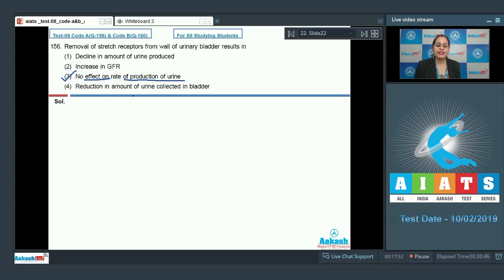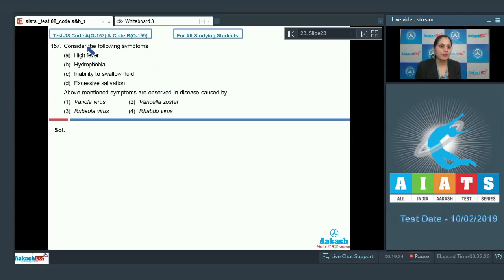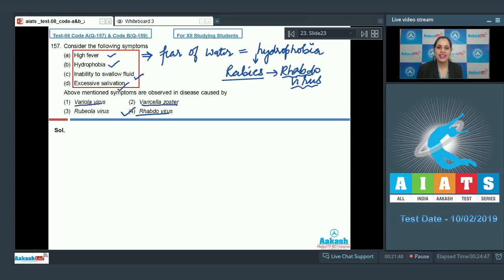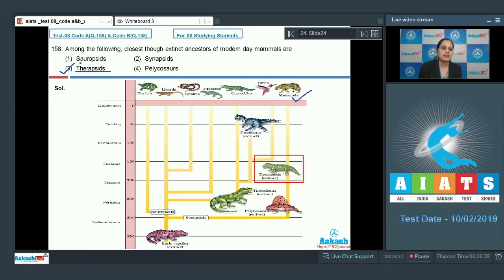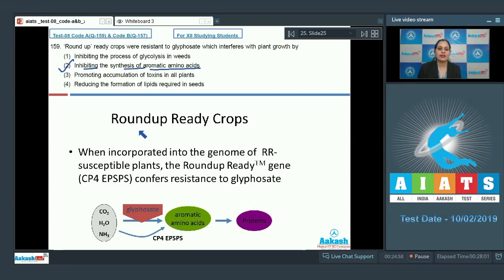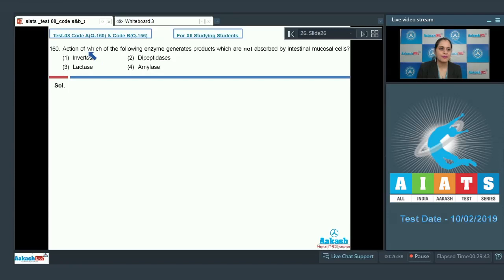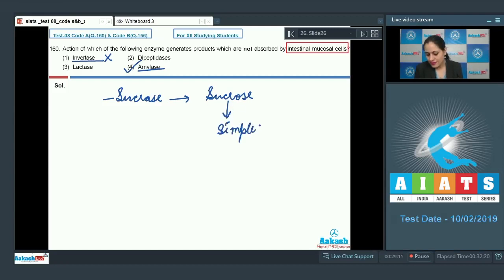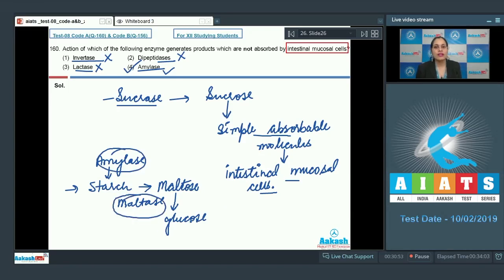AIATS TEST 08 Code A&B For XII Studying Students ZOOLOGY MEDICAL 2019 Q156 to 160